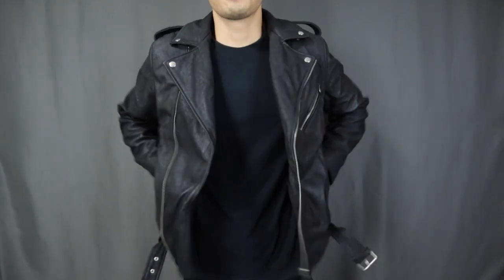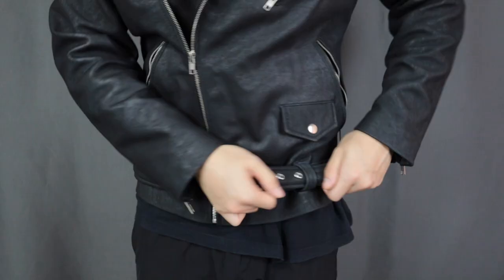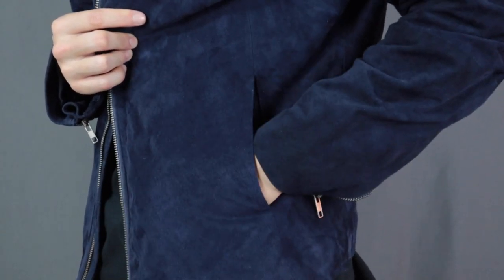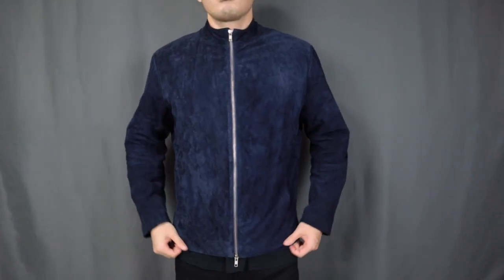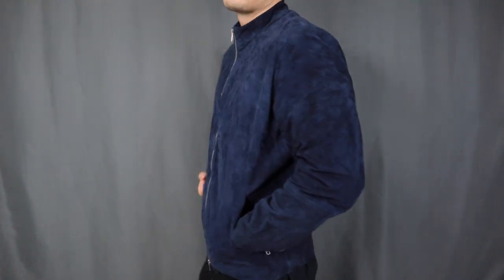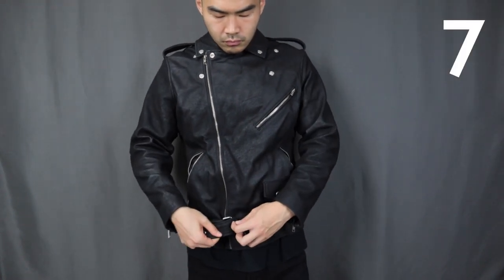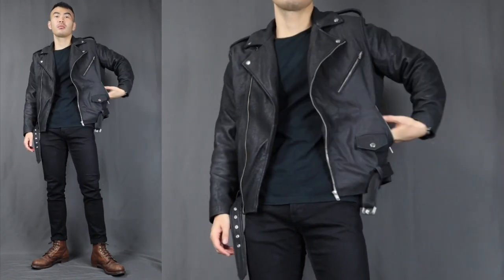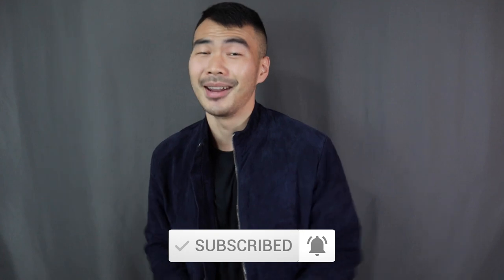The Jacket Maker REVIEW | Best Leather Jackets?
In this video: Find out what does Evan think about the leather jackets from The Jacket Maker! Are they WORTH IT or Not!